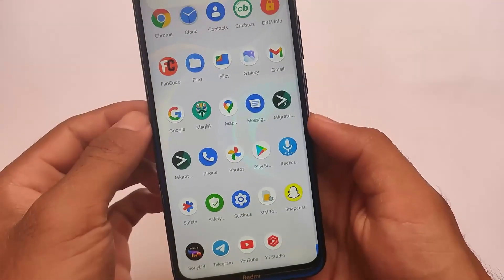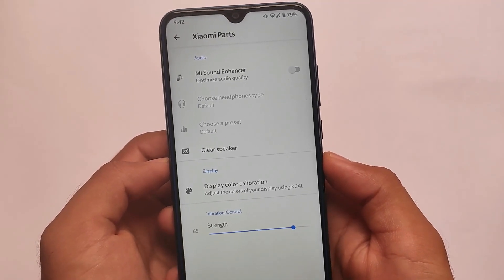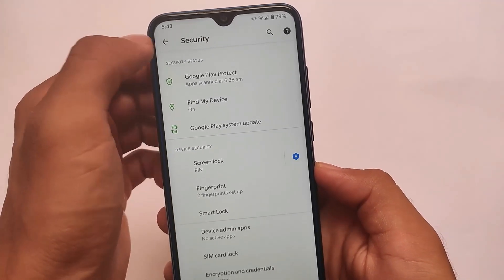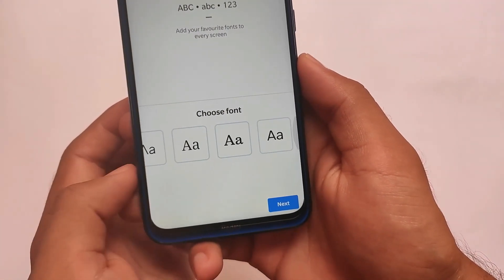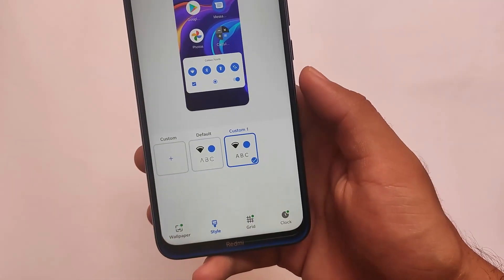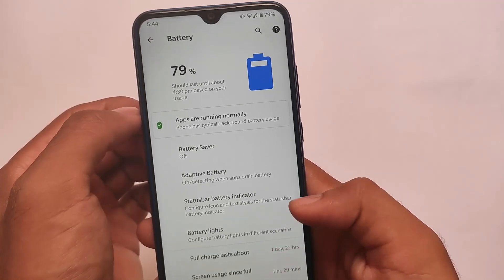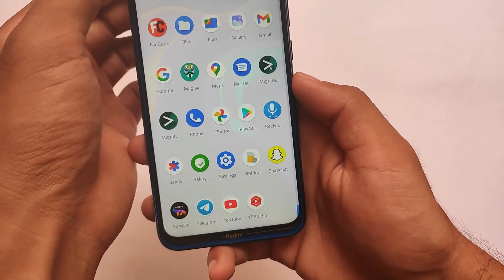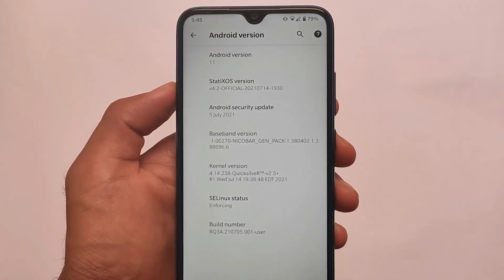I've used this ROM for more than 7 days | Redmi Note 8 🔥🔥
I've used this ROM for more than 7 days ft. Redmi Note 8
Hey guys, What's Up? Everything good I Hope. In this Video, I'm gonna show you " I've used this ROM for more than 7 days ft. Redmi Note 8 " . Make Sure to watch this video till the end to understand everything.